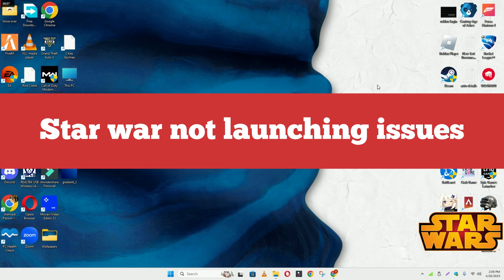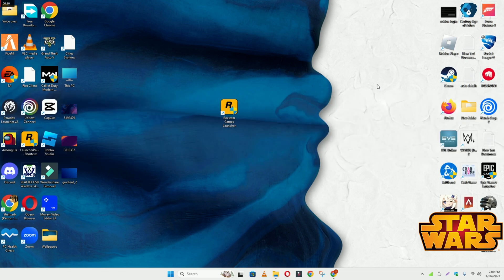How to Fix Star Wars Jedi Fallen Order Not Launching Windows 10 / 11 || 2023 Fix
0:18  Star Wars Jedi Fallen Order Not Launching problem fixed